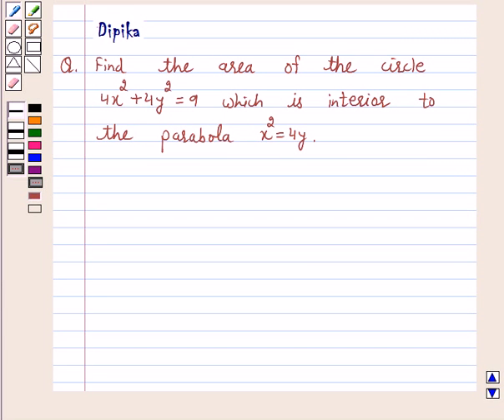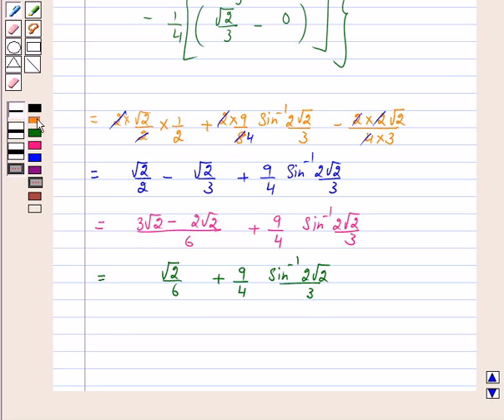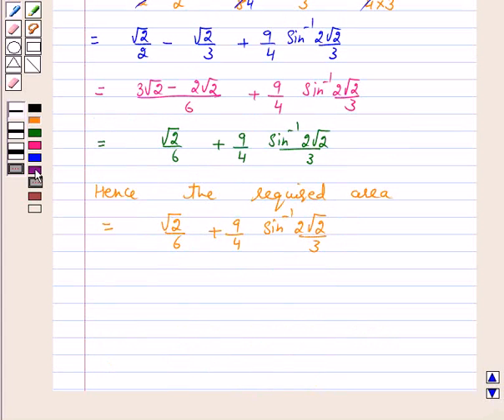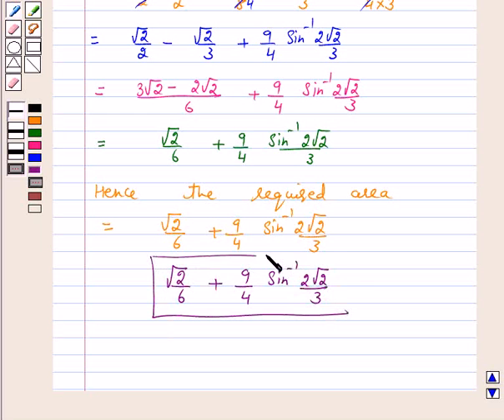Maths XII NCERT 2007 8 8 2 1